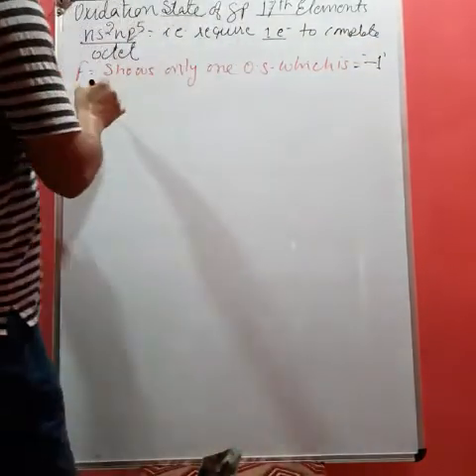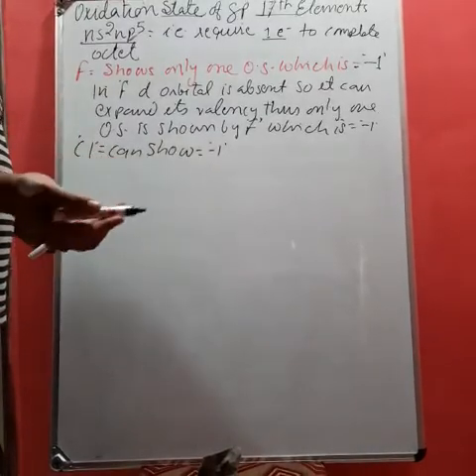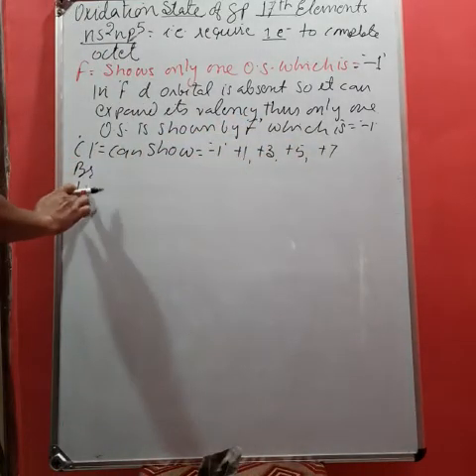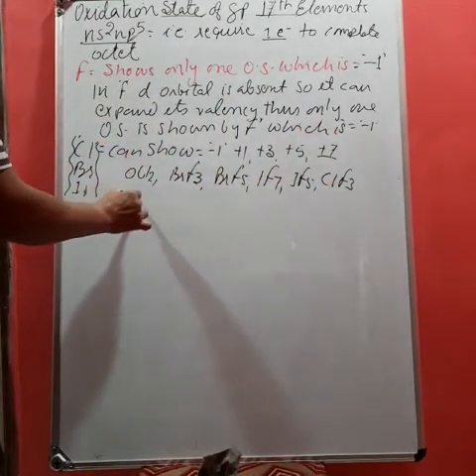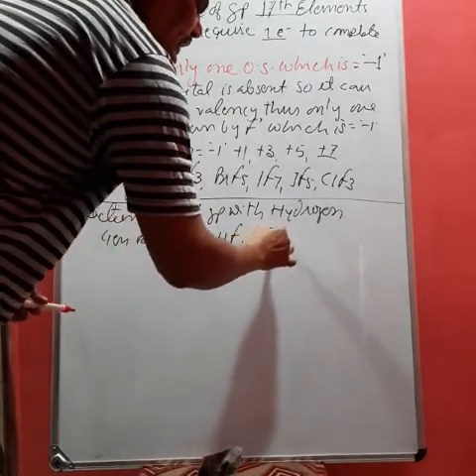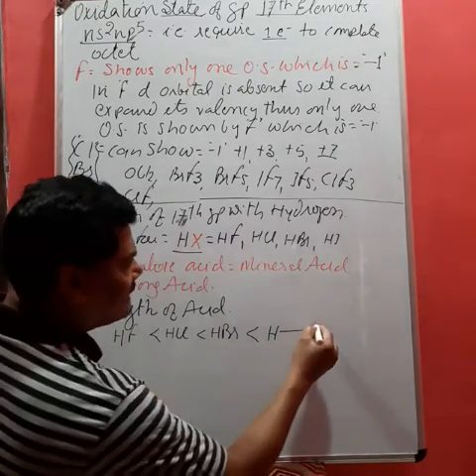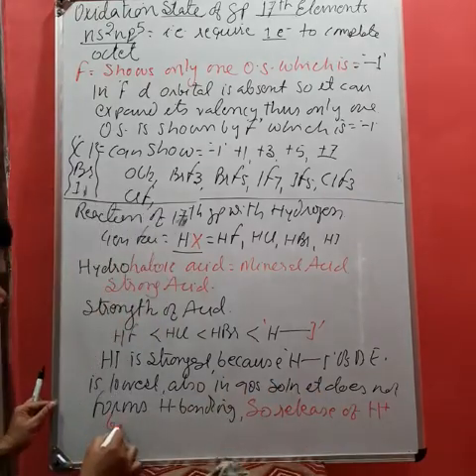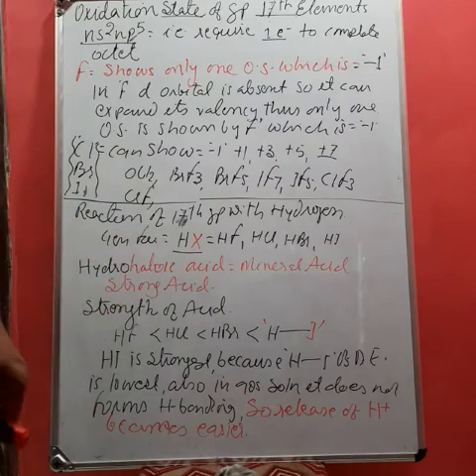OXIDATION STATE OF GROUP 17TH ELEMENTS